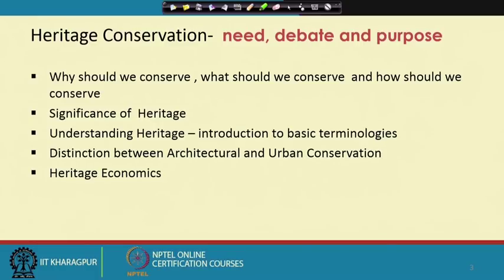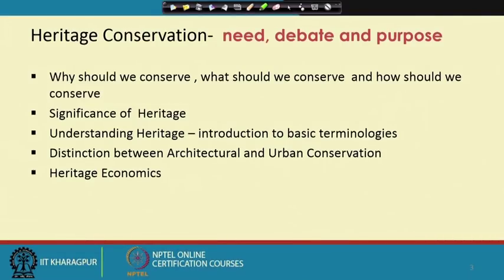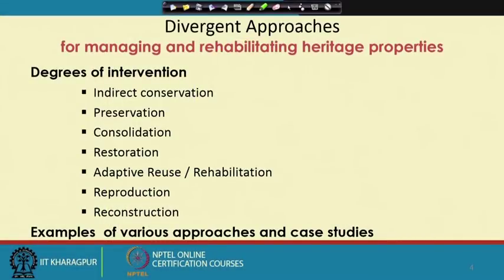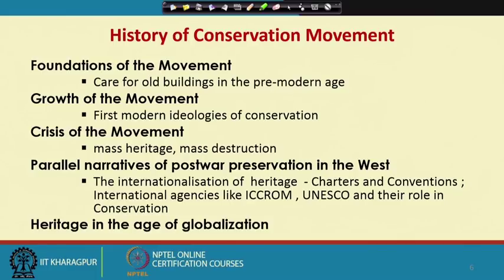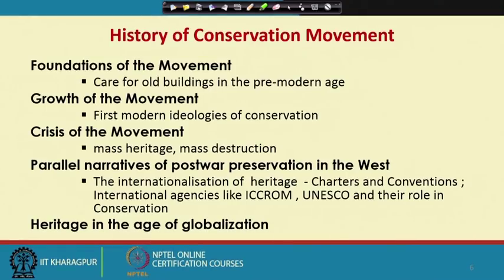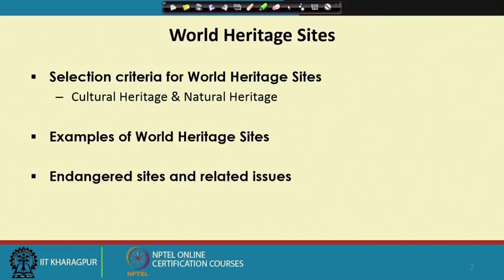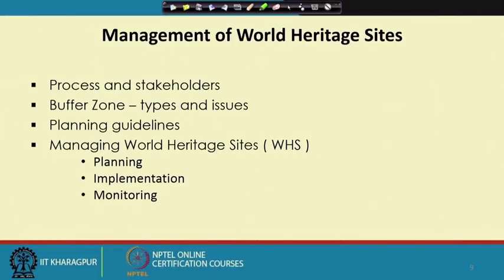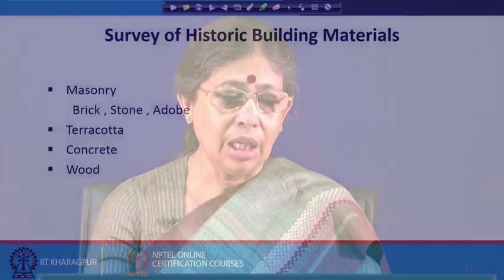Lecture 1: Introduction